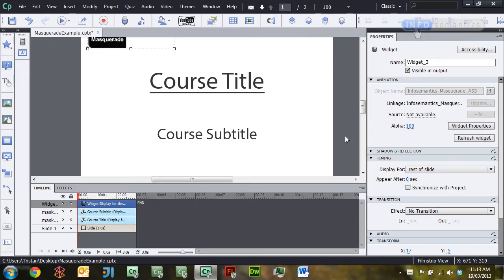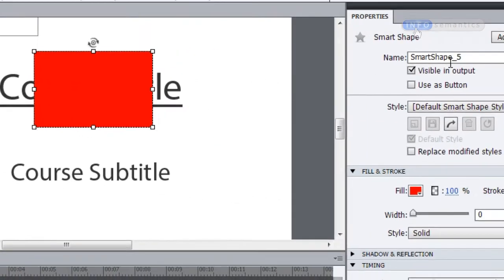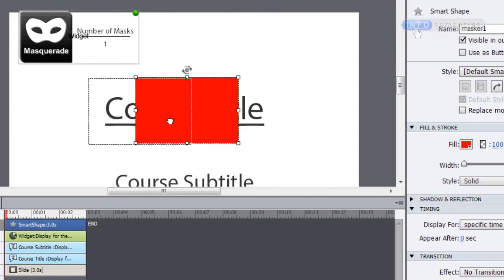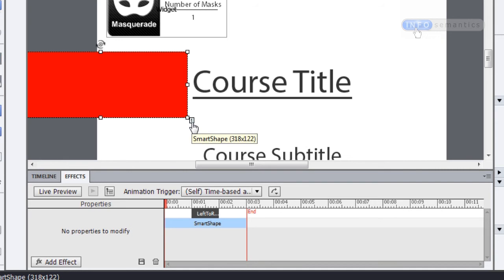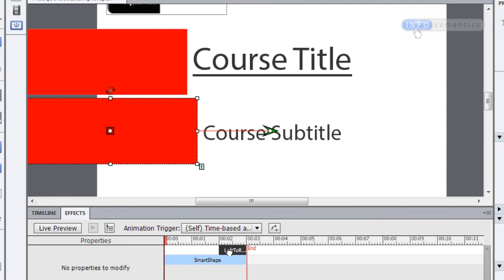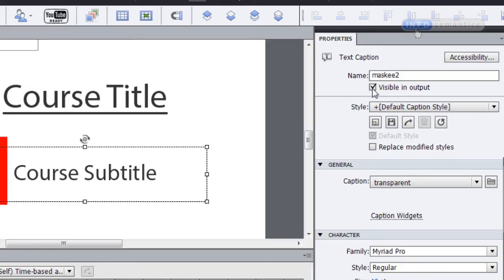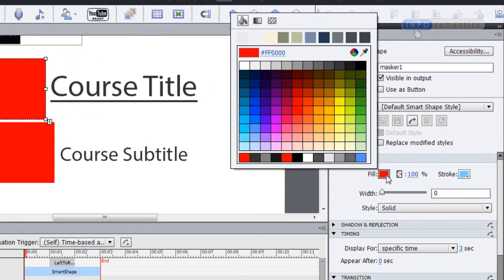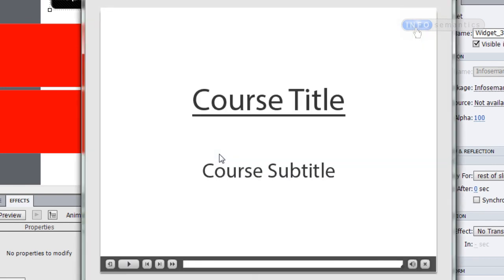Infosemantics Masquerade Widget: Basics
This tutorial explains what you need to know to get up and running with the Infosemantics Masquerade Widget.